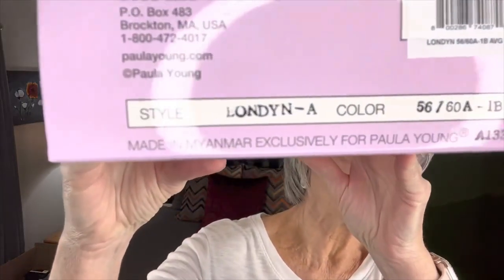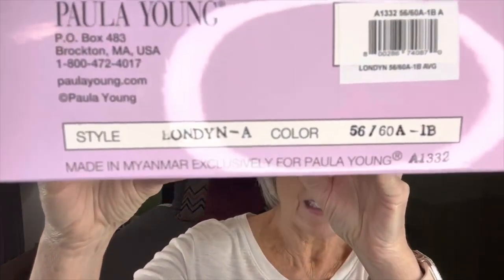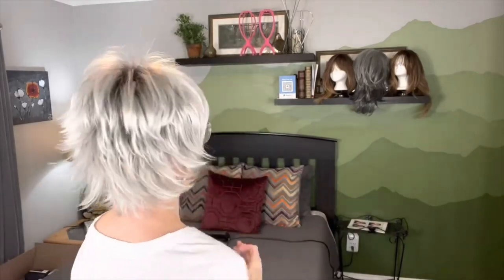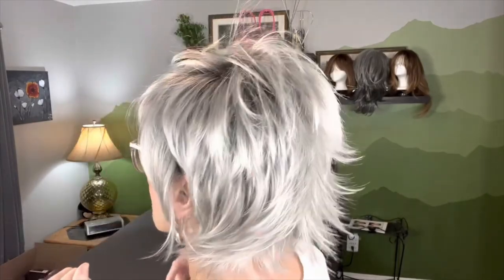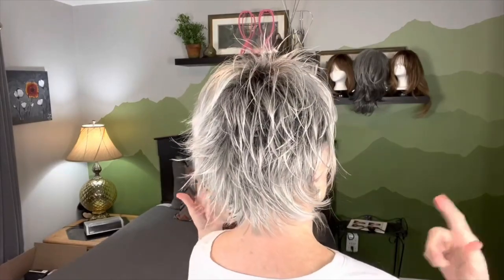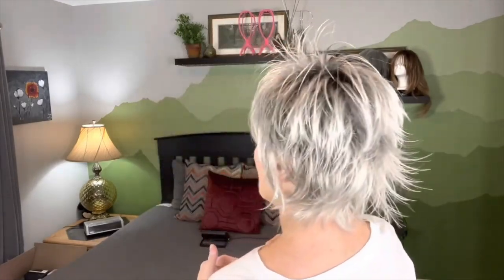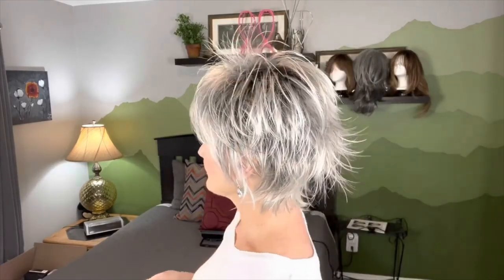LONDYN by Paula Young!! In the color ROYAL SILVER 56/60A1#B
This video will look at the wig LONDYN by Paula Young, in the color ROYAL SILVER 51/60A1#B.  The things we will look at are cap construction, what she looks like right out of the box, the style she is cut into, as well as exploring styling options for her and suggestions on how to correct box hair.

MY MEASUREMENTS:
Circumference: 22”
Front-to-Nape: 14.5”
Ear-to-Ear (TOP): 13”
Side: 8.5”
Nape (Occipital to hairline): 3.5”
Widow's Peak to Chin: 8.5"
Ear-to-Ear (BACK): 12”
Ear-to-Ear (FACE): 12”
Ear-to-Collarbone: 8”

The wig I am wearing at the beginning of the video is TIMELESS by Jaclyn Smith/Paula Young, in the color Silver Starlet 51/60#4.

MY MEASUREMENTS:
Circumference: 22”
Front-to-Nape: 14.5”
Ear-to-Ear (TOP): 13”
Side: 8.5”
Widow's Peak to Chin: 8"
Ear-to-Ear (BACK): 12”
Ear-to-Ear (FACE): 12”
Ear-to-Collarbone: 8”

 code B5G2F: Buy 5 get 2 add'l free (add 7 items to cart)
 code B3G1F: Buy 3 get 1 add'l free (add 4 items to cart)